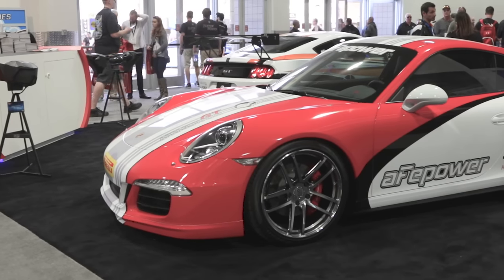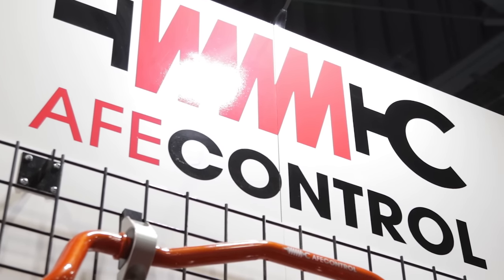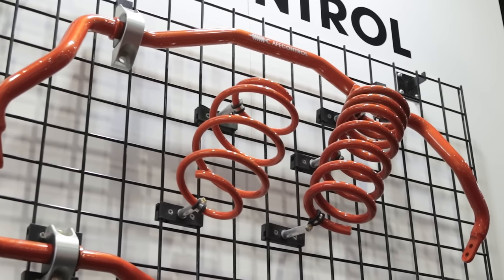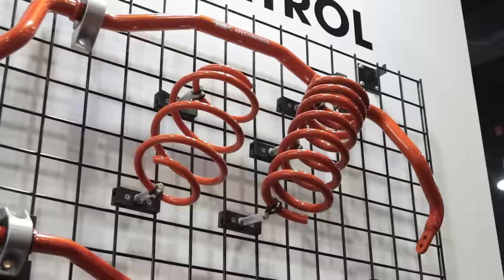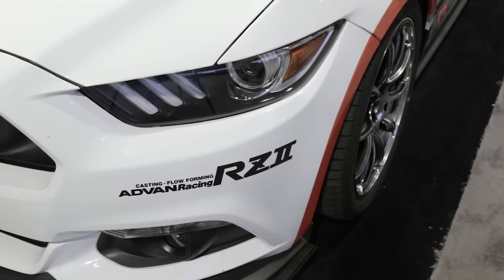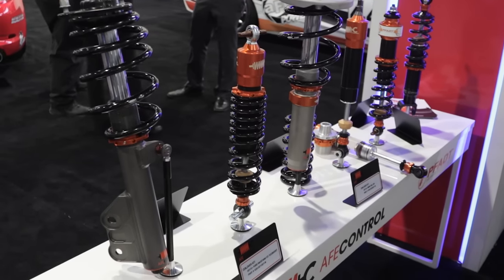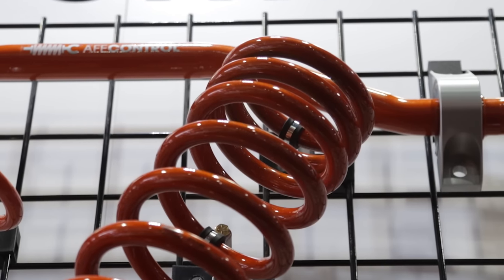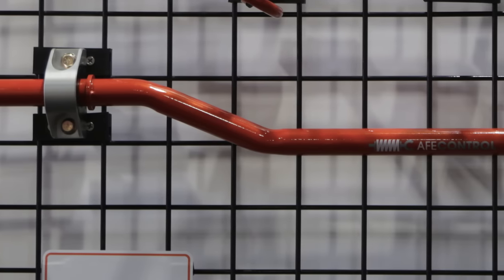SEMA 2015: AFE Control Puts Power to the Pavement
Aaron Pfadt brings his suspension and handling expertise to the AFE family with AFE Control, a line of components for applications ranging from Corvettes and Mustangs to European performance cars.